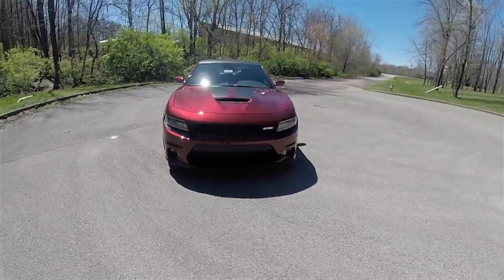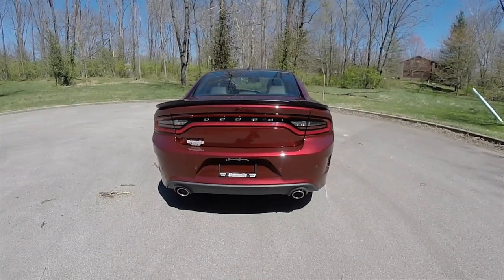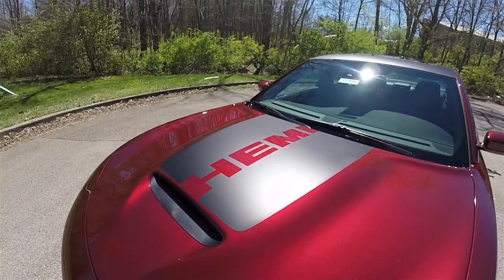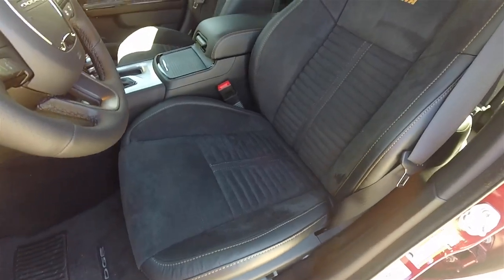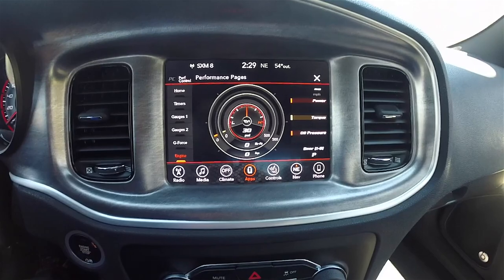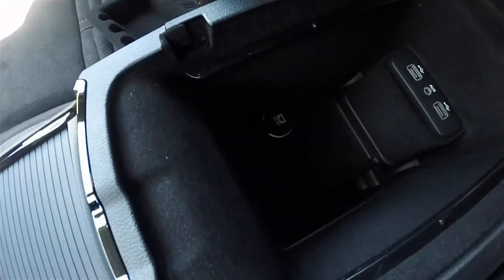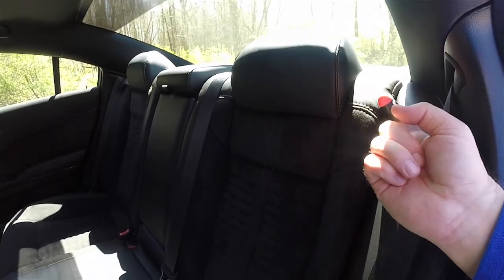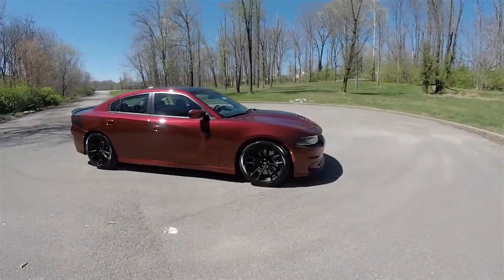2017 Dodge Charger 392 Daytona|Walk-Around Video|In-Depth Review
*Total Price does not include Tag, Tax or Title charges.  All local and manufacture incentives and rebates are NOT figured into the Total Price.  Please see dealer for details.

Exterior Color: Octane Red Pearlcoat
Interior Color: Black Leather/Alcantara Daytona w/Brazen Gold Accents
Engine: 6.4L SRT392 HEMI MDS V8
Transmission: ZF 8-Speed 8HP70 TorqueFlite® AutoStick® Automatic

Optional Equipment Shown on Vehicle:
-Quick Order Package 21Y Daytona 392
Wheels: 20" x 9.5" Forged Painted Aluminum
Tires: P275/40ZR20 AS Performance
MOPAR Cold Air Intake System
Pirelli Brand Tires
392 Fender Decal
Anti-Lock 4-Wheel Disc 6 Piston Brakes
Black Brake Calipers
Carbonite Interior Accents
Daytona Decals Hood/Roof/Trunk
Daytona Edition Group
Daytona Front Grille Badge
Daytona I/P Badge
Daytona Perforated Suede/Leather Seats
Heated 2nd Row Seats
Heated Steering Wheel
-Technology Group
Adaptive Cruise Control w/Stop
Advanced Brake Assist
Auto Adjust In Reverse Exterior Mirrors
Auto Dim Exterior Driver Mirror
Auto High Beam Headlamp Control
Blind Spot Power Heated Memory Mirror
Blind Spot & Cross Path Detection
Exterior Mirrors Courtesy Lamps
Exterior Mirrors w/Heating Element
Full Speed FWD Collision Warn Plus
Lane Departure Warning Plus
Power Tilt/Telescope Steering Column
Radio/Driver Seat/Mirrors Memory
Rain Sensitive Windshield Wipers
-Beats Audio Group
10 Beats Premium Speakers w/Subwoofer
552 Watt Amplifier
-Driver Confidence Group
Bi-Function HID Projector Head Lamps
Blind Spot Power Heated Mirror
ParkSense Rear Park Assist System